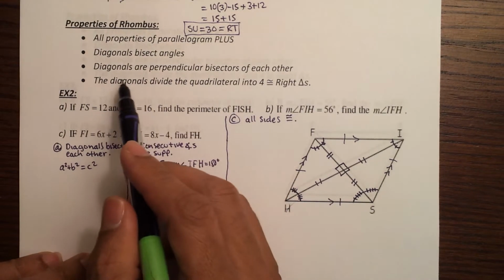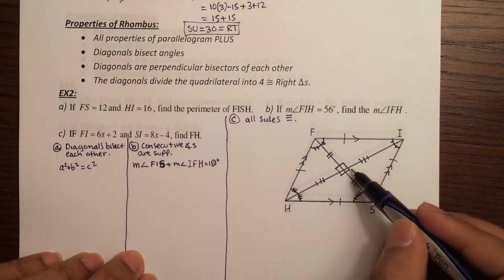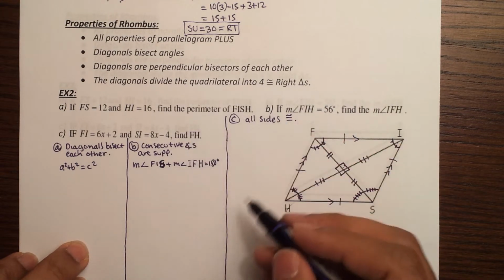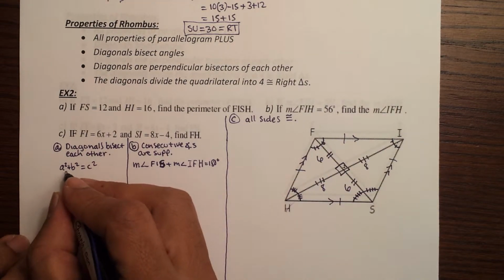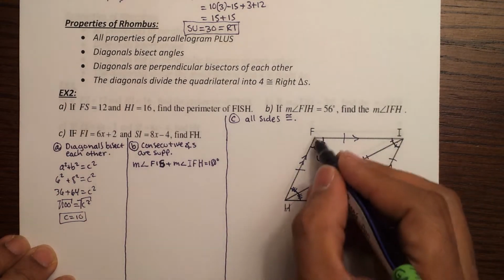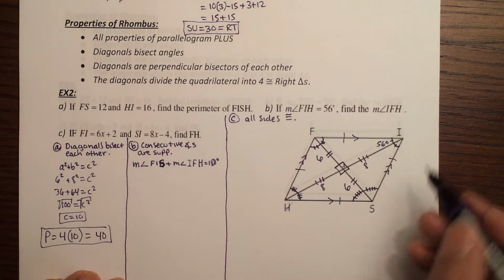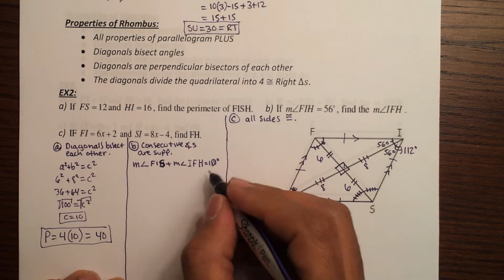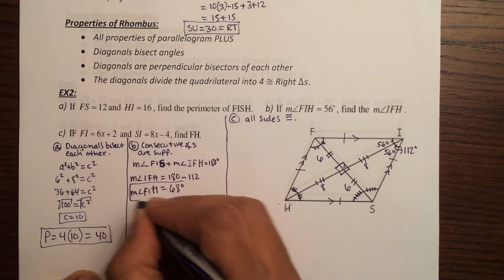Properties of Rectangles